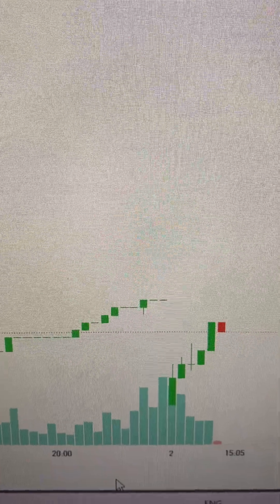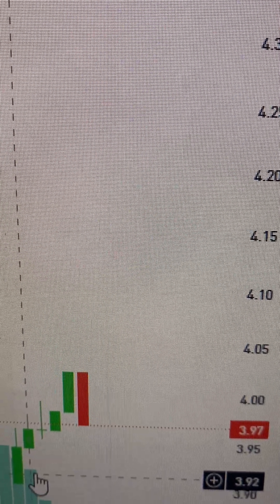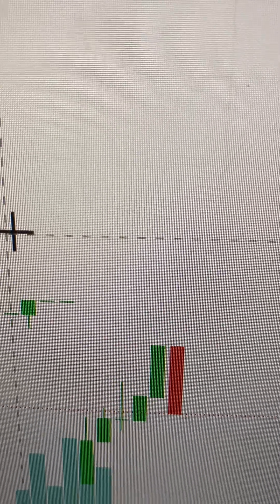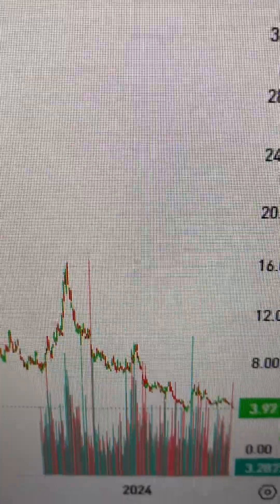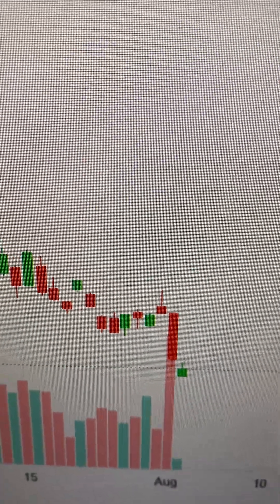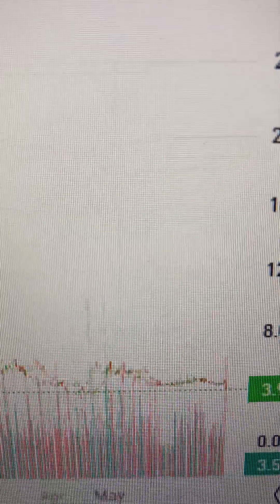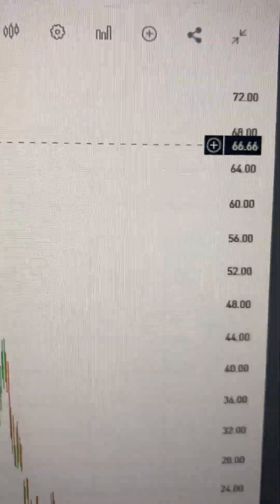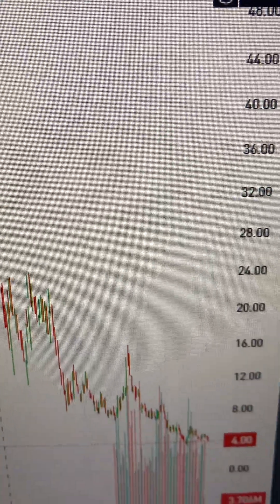NIO stock price; Manna from heaven! Under $4 just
In this video I talk about the NIO stock price and suggest that the NIO stock price is Manna from heaven at Under $4

I record videos on Stocks and Shares for Retail investors, swing and day traders and for Hedge funds. I focus on U.S. and UK stock markets, stock trends and technical analysis. I form stock price predictions, pick stocks and vlog about my own trades and investments. I also make videos about investing and personal finance.